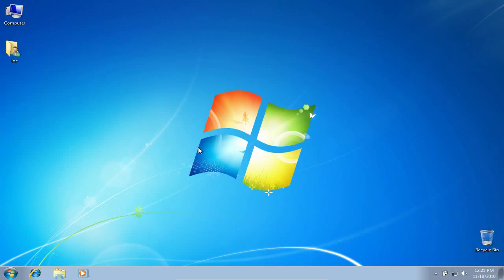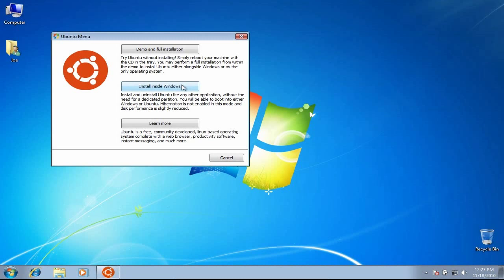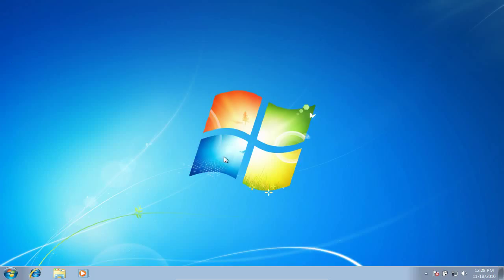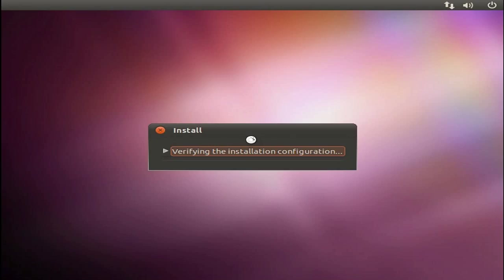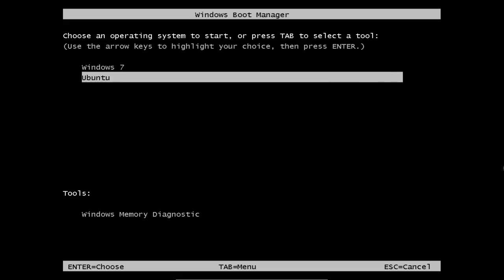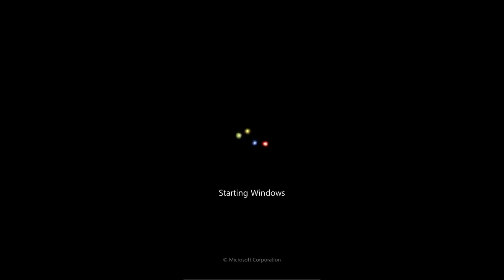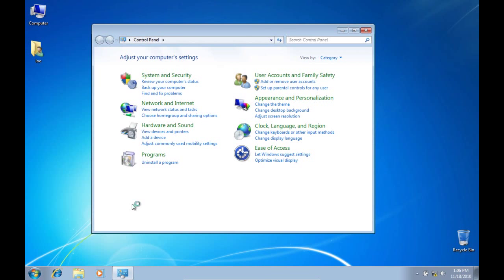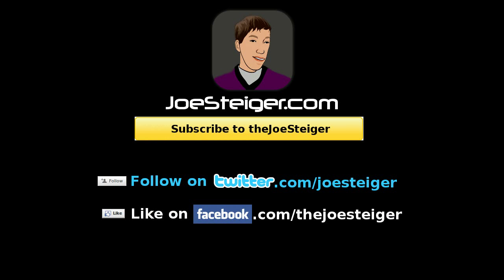Install Ubuntu 10.10 with Windows installer Wubi (with Ubuntu cd)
ATTN: I cannot add sound to my videos because my vocal cords are paralyzed. I am using text-to-speech software to add sound to my videos.